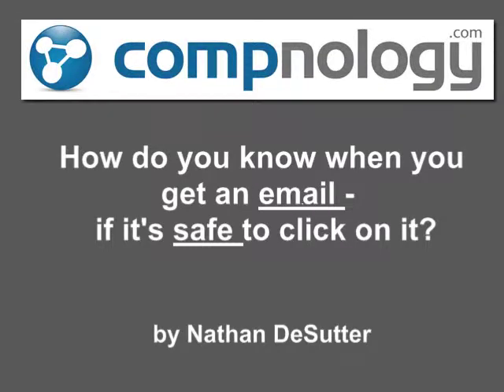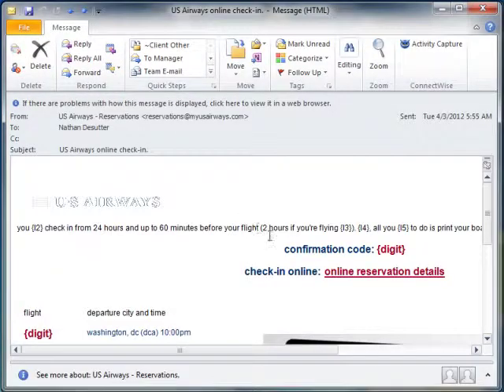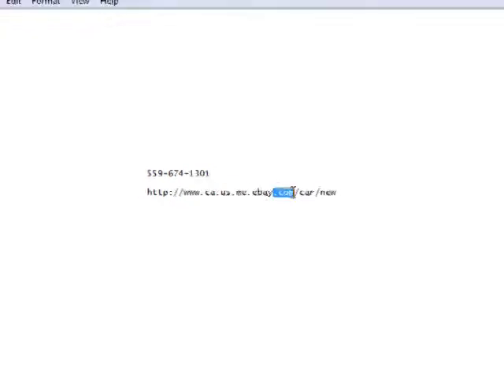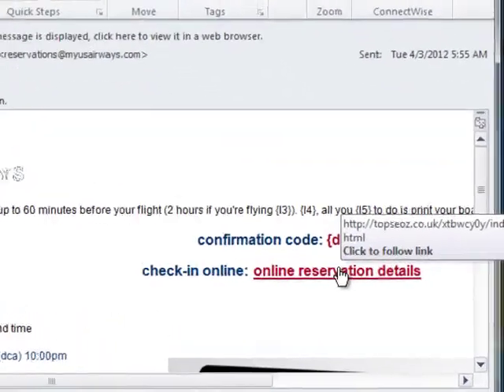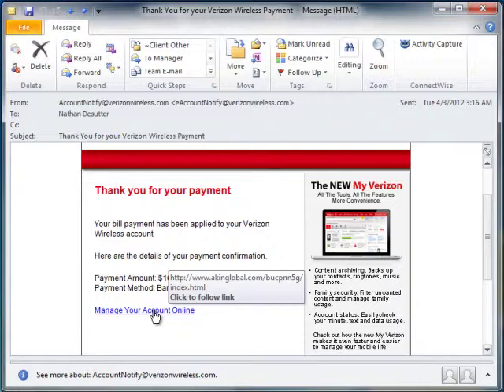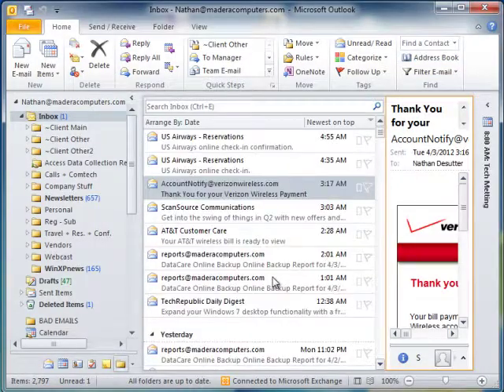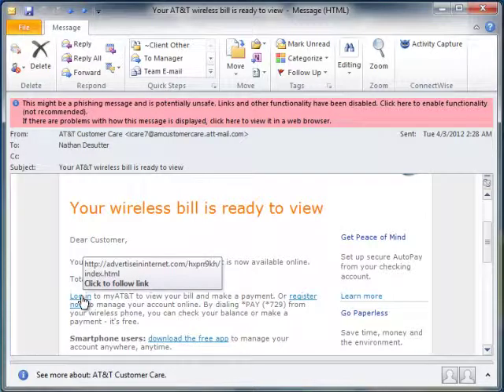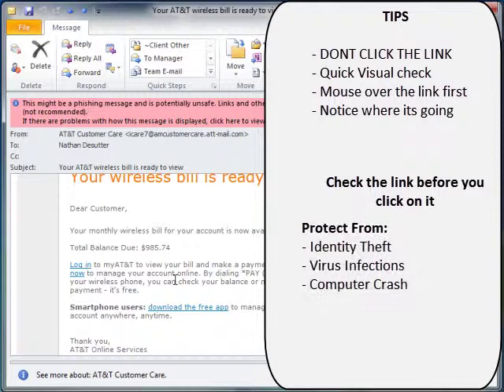Your Being Attacked - By Email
Don't be scammed. This video will explain how to know if an email is safe to click on